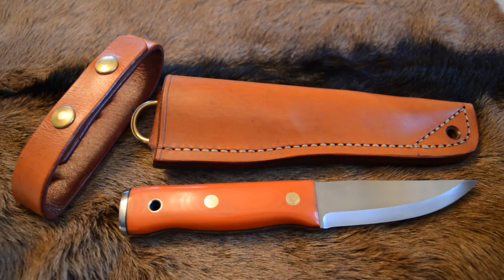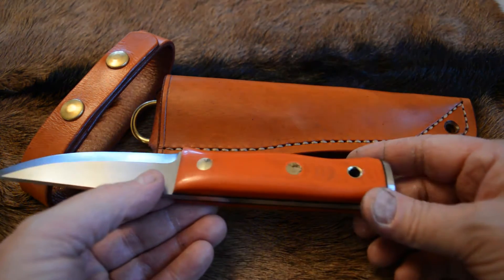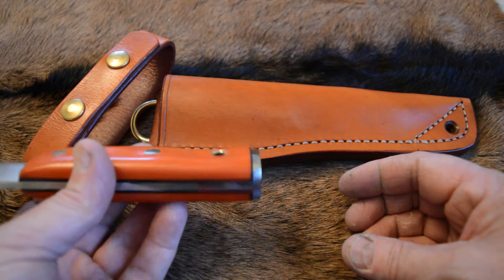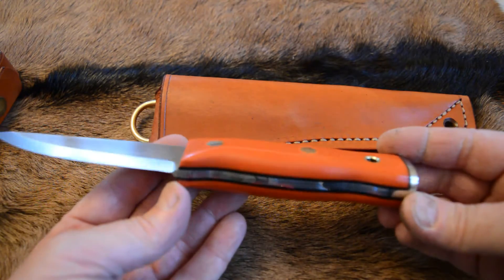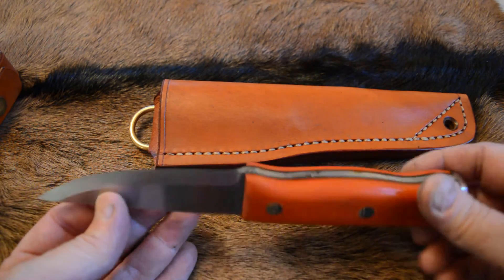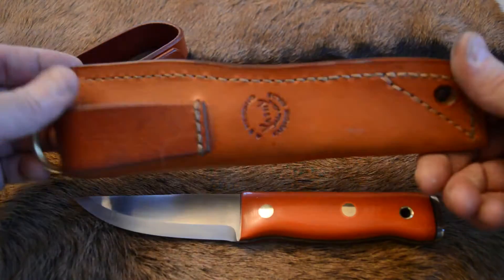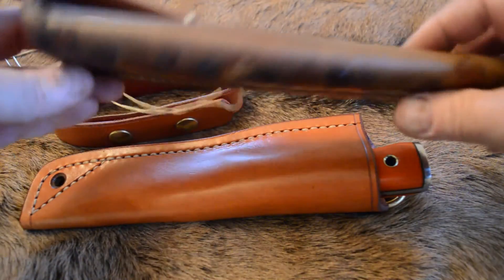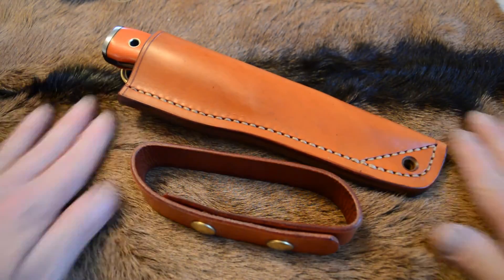Skookumvideo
Bushtool for sale.
01 tool steel Bushtool  with Micarta handle.
Leather sheath with dangler system.